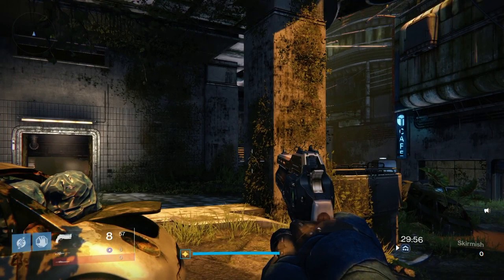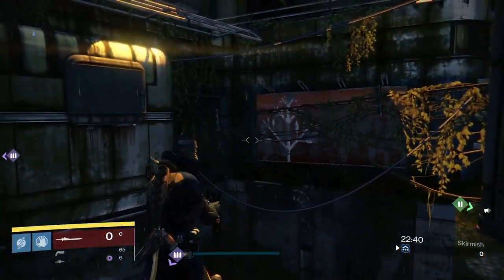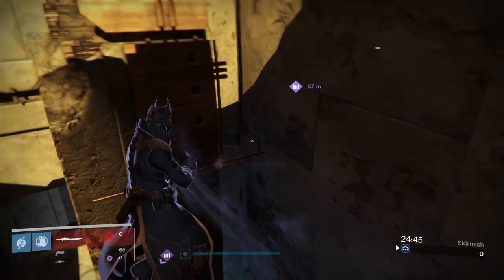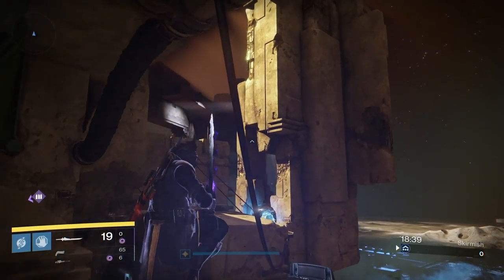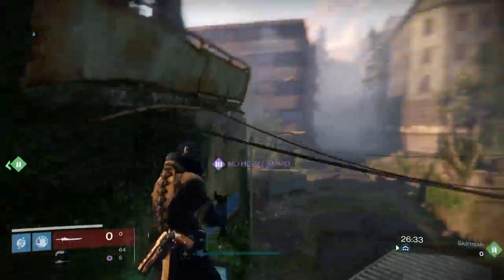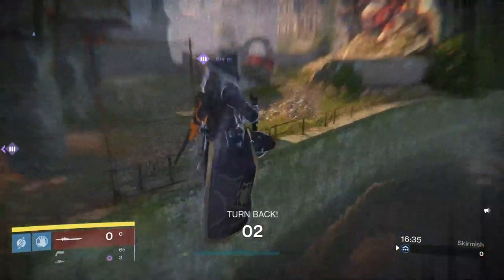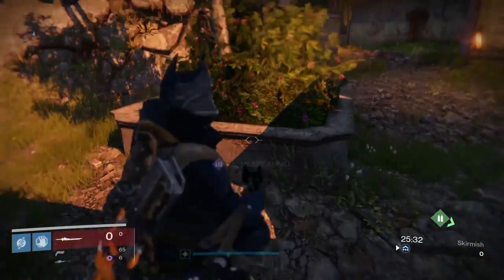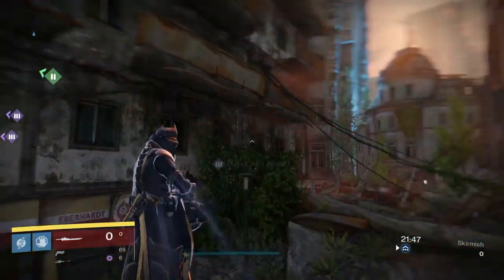Destiny Top 10 HIDDEN CRUCIBLE SPOTS (Destiny Tips & Tricks)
Part 2 of the Top places to hide in destiny PVP in this episode I bring you 10 more spots on various crucible maps you may not have known existed as well as some tips & tricks for playing trials of osiris.